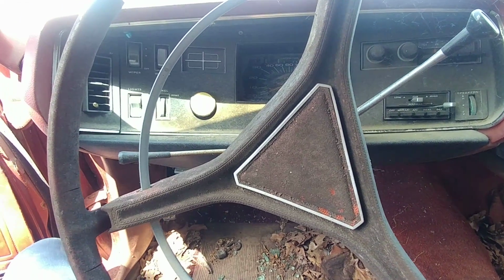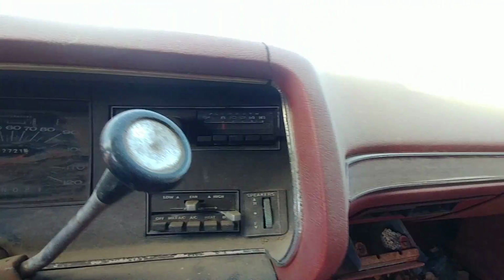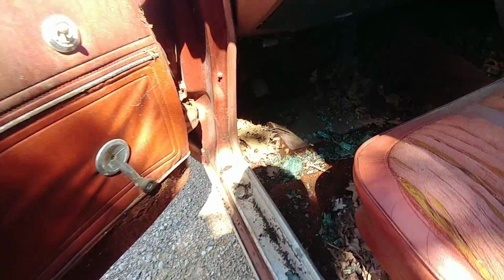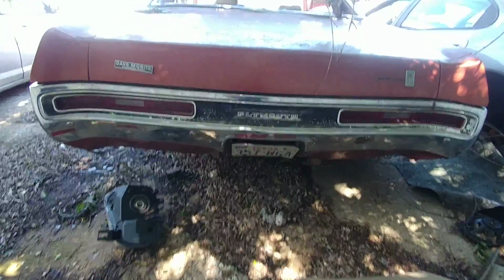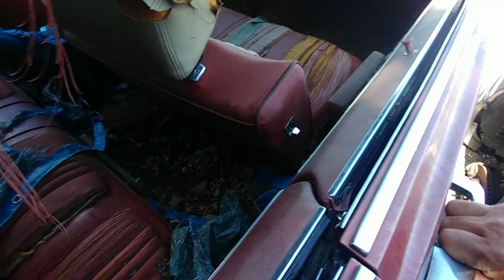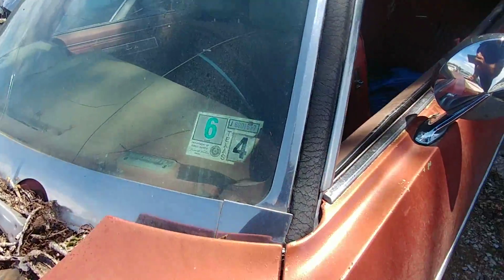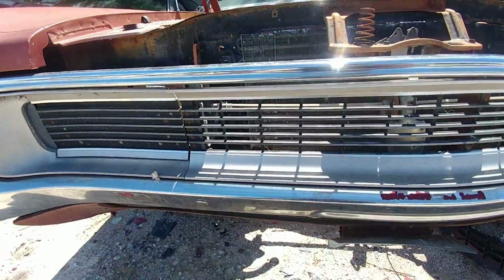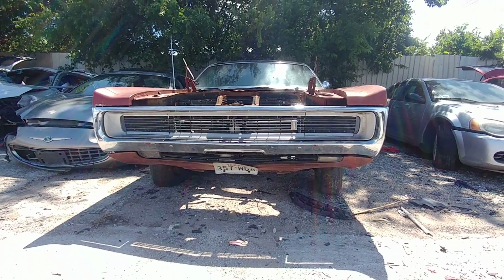1970 Plymouth Sport Fury Junkyard Find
1970 Plymouth Sport Fury Junkyard Find. Well its been a little while but I finally stumbled upon another old Mopar in the junkyard. And this time its a 70 Plymouth Sport Fury. Gotta love a 2 door Fury. These things are big and they are long. Unfortunately this one has seen much better days. Its a vinyl top car and its roof has a serious case of rust as a result. The rest of the car seemed to be not in that bad of shape. The interior suffered from being exposed to the elements and the 383 and transmission were long gone. Sad ending to a cool long Mopar.